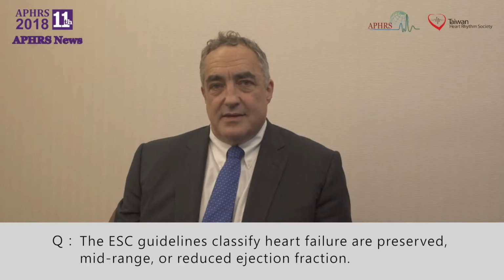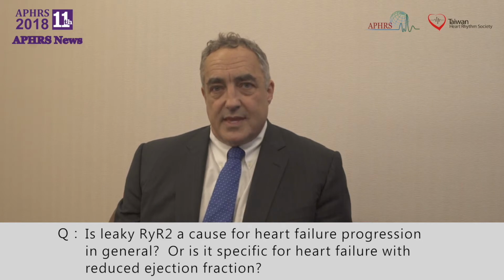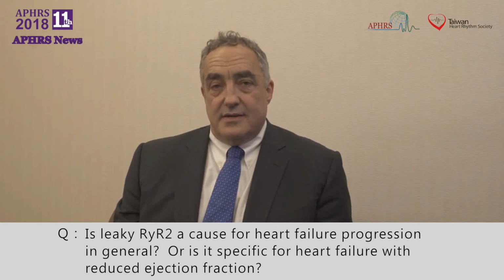APHRS2018 Andrew R Marks